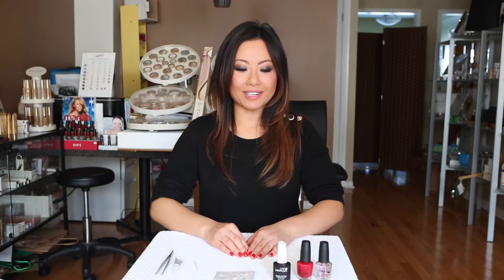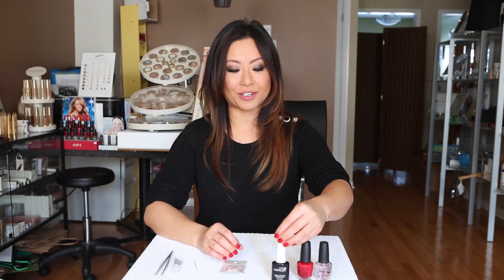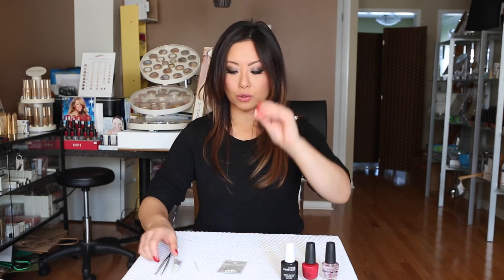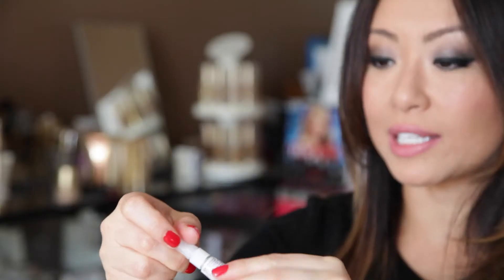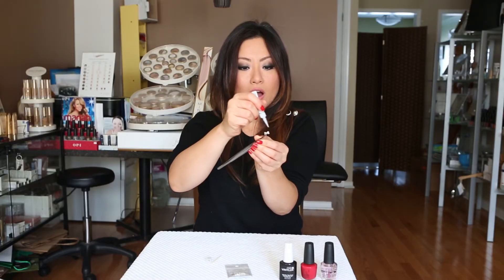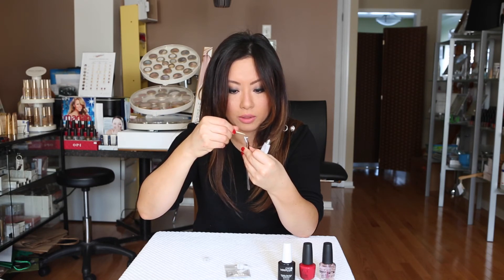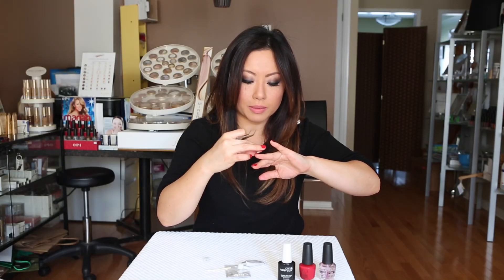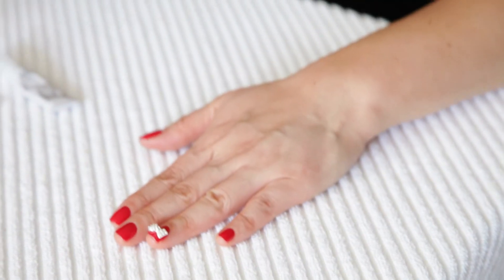HOW TO apply 3D Nail Art Jewels Stones TUTORIAL CND OPI - Shellys Beauty Studio Episode 18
A fun activity to do for a Special Occasion or just anytime!

Learn how to apply 3D Nail Art the right way using professional products & techniques.
Looking forward to seeing all the fun creative designs you come up with. Please post. =)